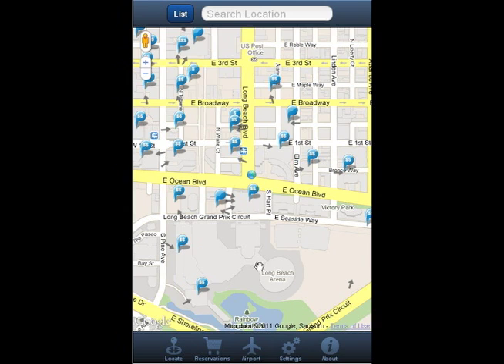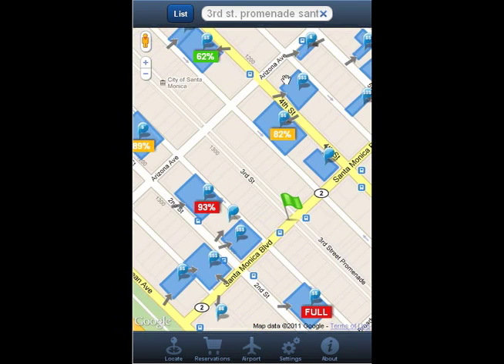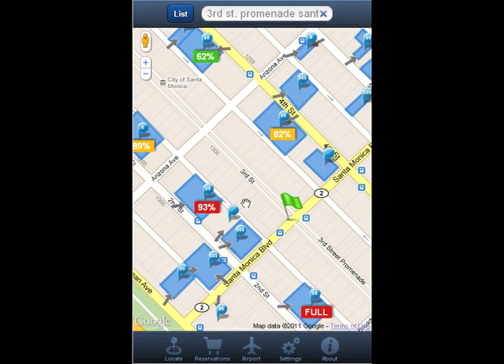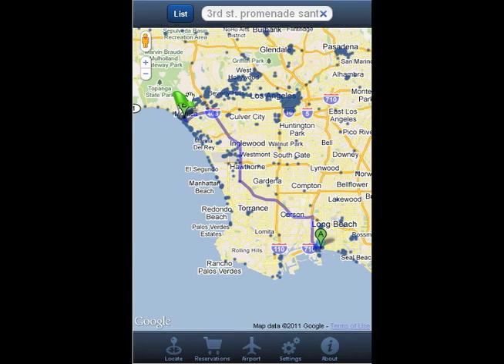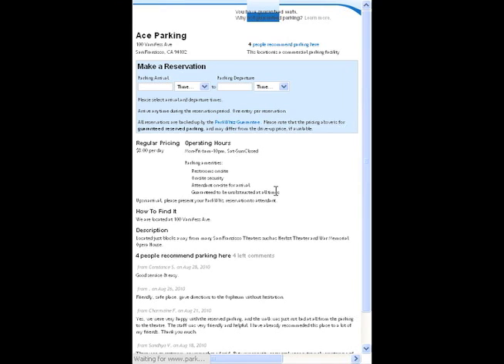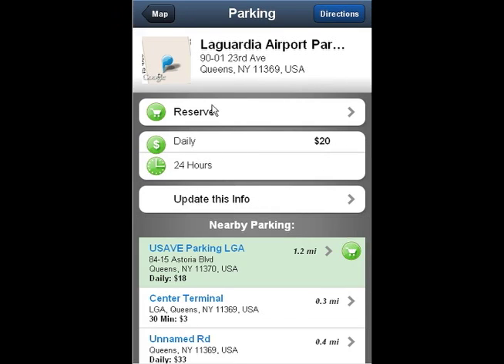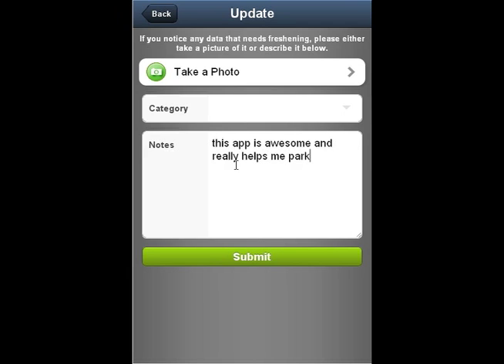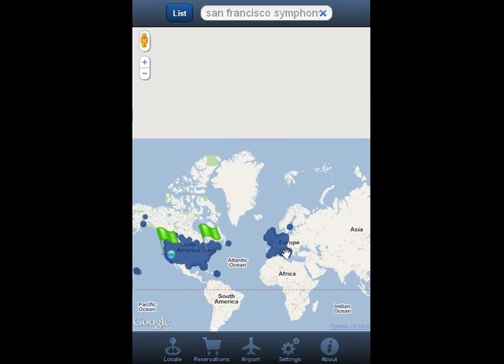PIM PARKING APP TUTORIAL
P.I.M. iPhone App by Parking In Motion is the only one of its kind that allows drivers to find, reserve, and pay for parking in North America and Europe. Real time parking coming soon...